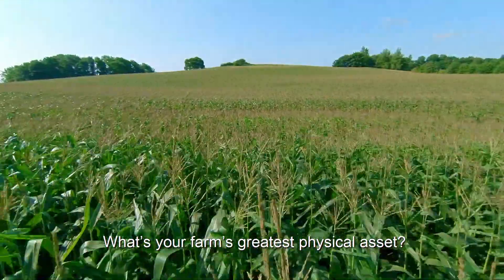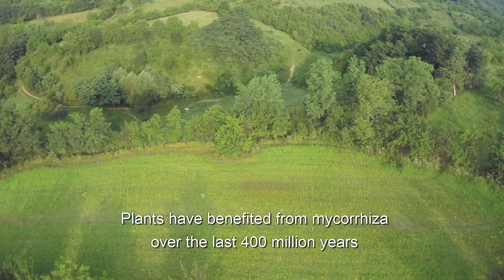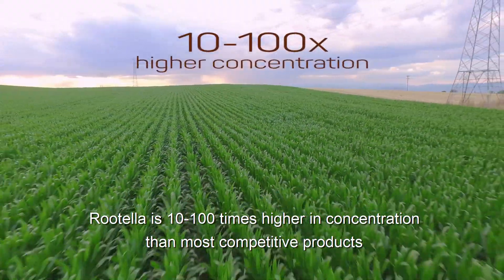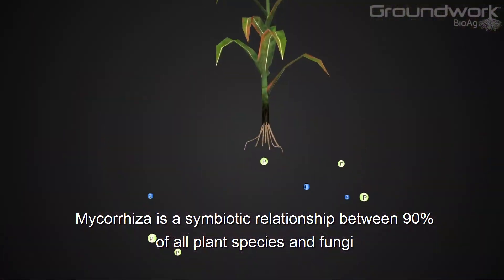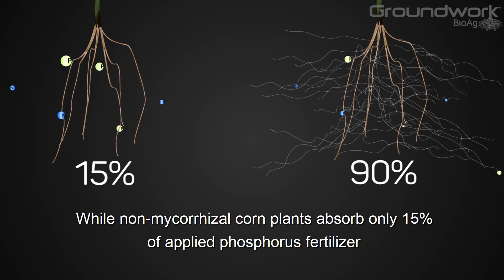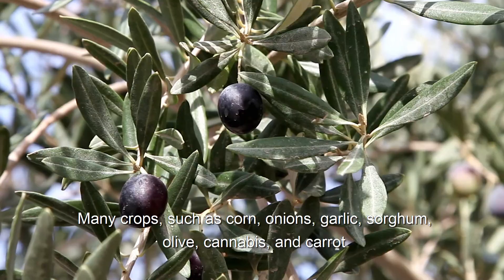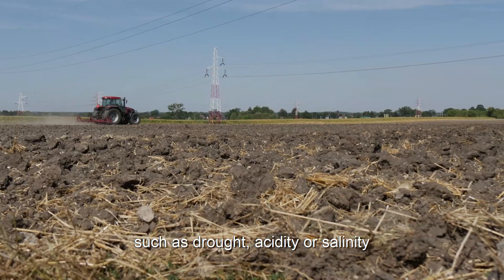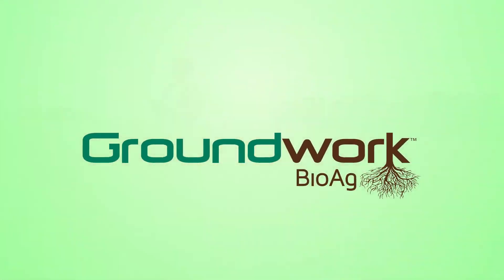Groundwork BioAg Corporate Video with captions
Groundwork BioAg, a global bio-agriculture company, leverages the natural power of mycorrhizal fungi to improve the productivity, sustainability and profitability of commercial agriculture and expand regenerative agriculture practices.